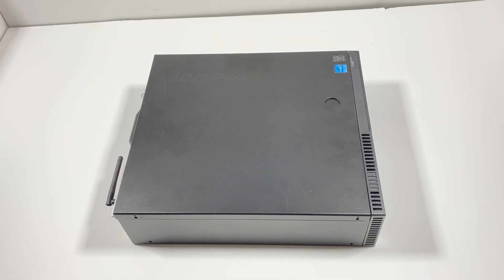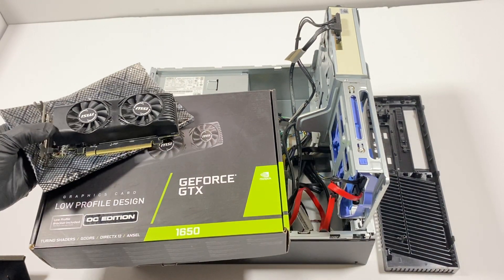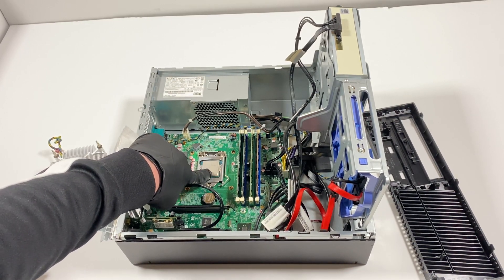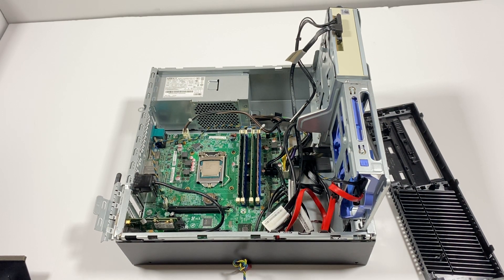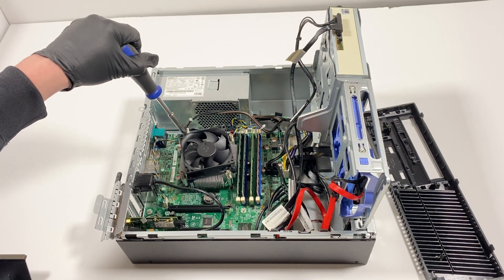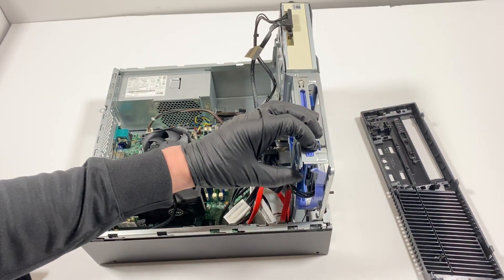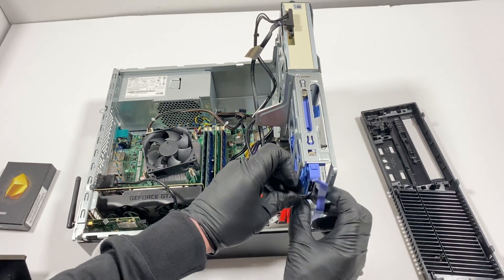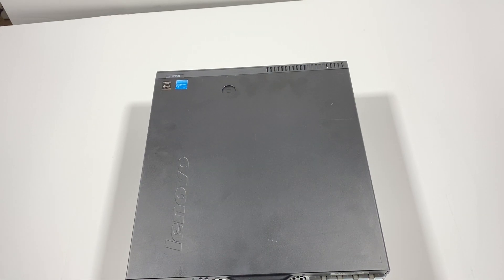Lenovo ThinkCentre M93p Gaming Upgrade CPU RAM SSD Video Card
How to Install Lenovo ThinkCentre M93p. Gaming Upgrades Change Replace Memory, Processor, Graphics Card, Hard Drive, Solid State Drive. Motherboard IS8XM.

CPUs i7 Supports

(1.) Intel Core i7-4790 @ 3.6Ghz
(2.) Intel Core i7-4770 @ 3.4Ghz

Lenovo ThinkCentre M93p Maximum Memory Supports: 32GB DDR3
This RAM will also work with this PC..

(1.) Crucial 16GB Kit (2 x 8GB) DDR3L-1600 UDIMM CT2K102464BD160B

(2.) (Crucial 8GB Kit (2 x 4GB) DDR3-1600 UDIMM  CT2K51264BD160BJ

(3.) Crucial 4GB Single DDR3L 1600 MT/s (PC3L-12800)

SATA 15pin to 6pin PCI Express Card Power Cable Required for GTX 1650 Super

(1.) Gigabyte Geforce GTX 1050 Ti OC Low Profile 4GB Graphic Card (GV-N105TOC-4GL)

(6.) GIGABYTE GeForce GTX 1650 OC 4GB, GV-N1656OC-4GL Video Card

(1.)  Thermal Grizzly - Spatula for Applying and Spreading Thermal Paste

Thermal Compound Paste:
(1.) Arctic MX-4 Thermal Compound Paste Carbon Based